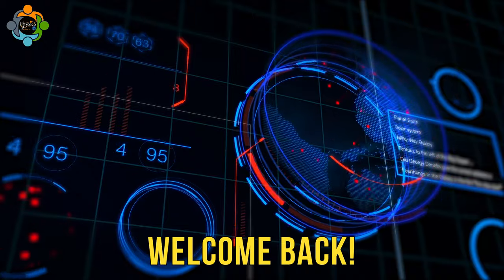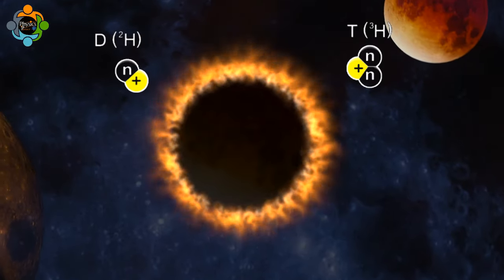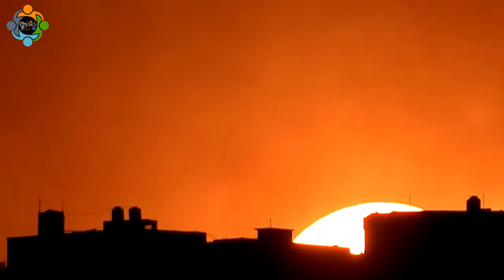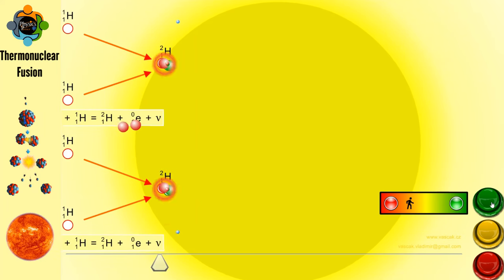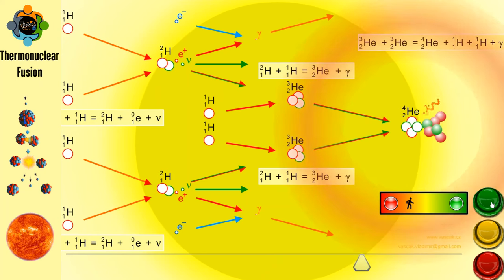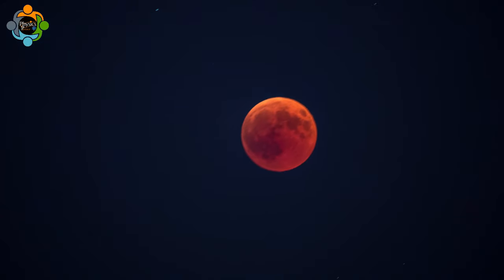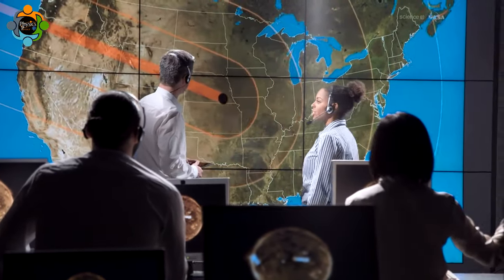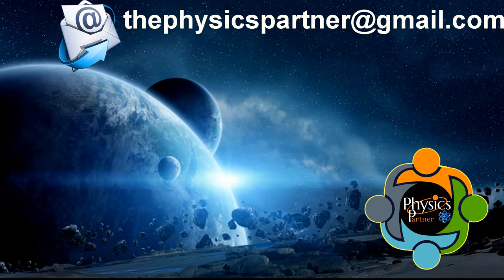Thermonuclear Fusion Unveiled (Nuclear Fusion) - Inside the Sun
Thermonuclear Fusion Unveiled - Inside the Sun

Thermonuclear fusion is the process of atomic nuclei combining or "fusing" using high temperatures to drive them close enough together for this to become possible. Such temperatures cause the matter to become a plasma and, if confined, fusion reactions may occur due to collisions with extreme thermal kinetic energies of the particles. There are two forms of thermonuclear fusion: uncontrolled, in which the resulting energy is released in an uncontrolled manner, as it is in thermonuclear weapons ("hydrogen bombs") and in most stars; and controlled, where the fusion reactions take place in an environment allowing some or all of the energy released to be harnessed for constructive purposes .

The same process occurs in thermonuclear (fusion) bombs. In the Sun, the process occurs in a controlled manner. In the Sun's core, the temperature is about 15 million Kelvins, and the density is 150 times that of water. The Sun's core is where the energy is produced via the process of thermonuclear fusion. The specific type of fusion that occurs inside the Sun is known as proton-proton fusion, where protons fuse together and are turned into helium, releasing tremendous amounts of energy in various forms .

The Sun fuses approximately 620 million metric tons of hydrogen each second in its core, and this process is the source of solar energy. If thermonuclear fusion becomes favorable to use, it would significantly impact the world's energy production, potentially providing a long-term source of low-carbon electricity without emitting carbon dioxide or other greenhouse gases into the atmosphere .

In the heart of Provence, the world's largest nuclear fusion device is under construction to demonstrate the feasibility of harnessing nuclear fusion at an industrial scale. This project aims to replicate the same reaction that powers the Sun and stars, with the goal of generating net energy .

Nuclear fusion reactions power the Sun and other stars, and if scientists develop a way to harness energy from fusion in machines on Earth, it could be an important method of energy production